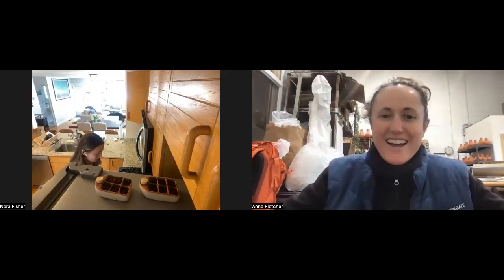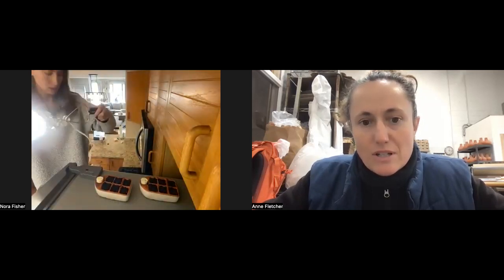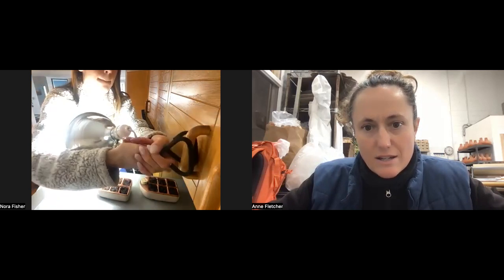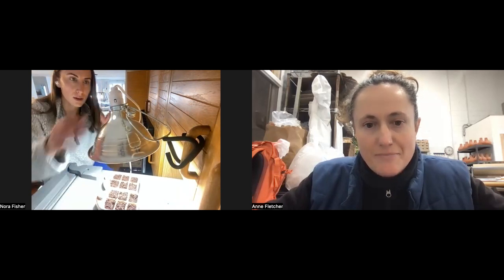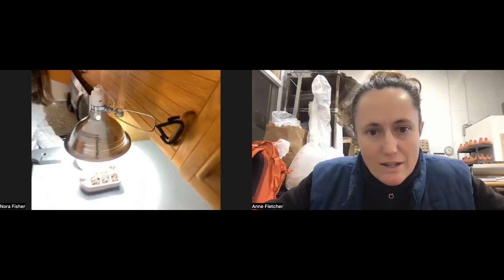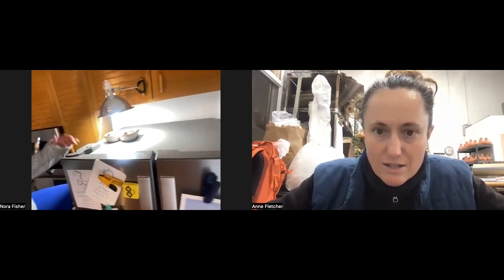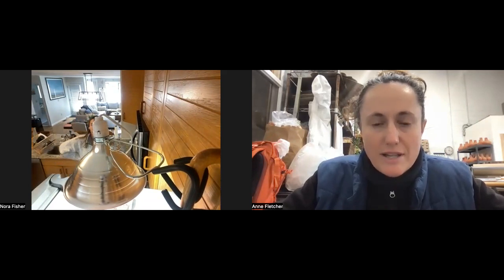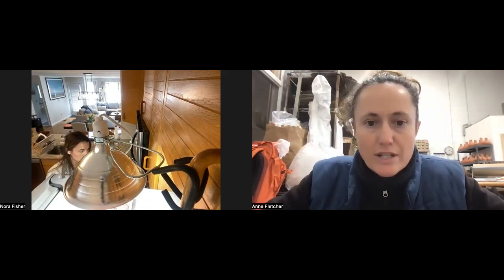Beginner Seed Starting Series | Episode #2: Everything You Need For Your Seed Starting Station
Beginner Seed Starting Series: Everything You Need For Your Seed Starting Station

Here is episode #2 of our super beginner seed starting series!

Nora is a beginner gardener based in Boston, and just received some of our Orta pots, seeds, and soil.

In this episode Anne guides Nora through the process of setting up an indoor seed starting station on top of her fridge by providing her with all the necessary information and items.

Videos will be out on YouTube every Friday. Follow along in as we walk through starting a first garden from seed!

Links from Episode 2:

Standard Clamp Light Fixtures

Heat Mat